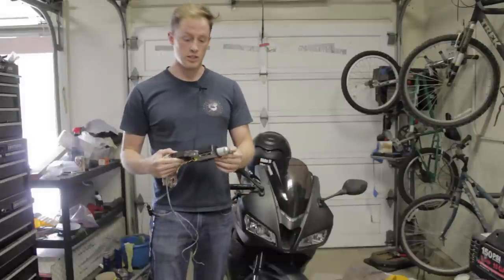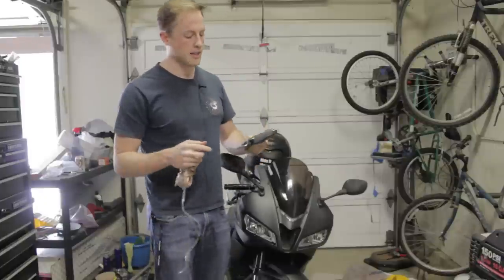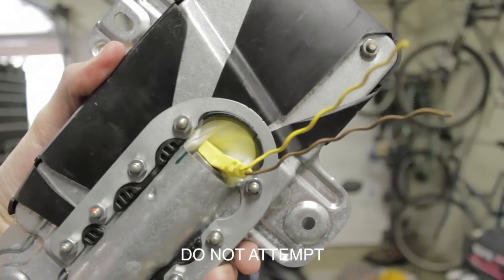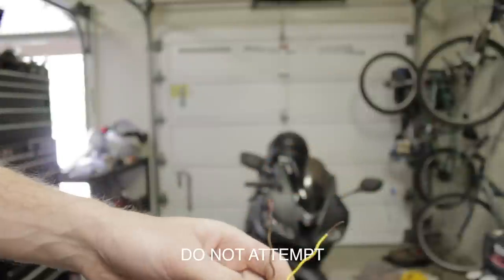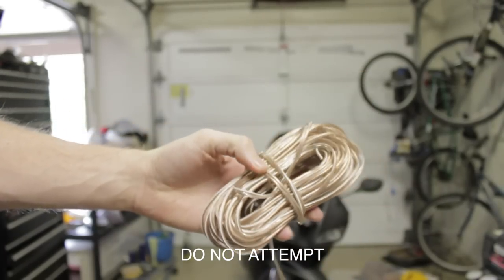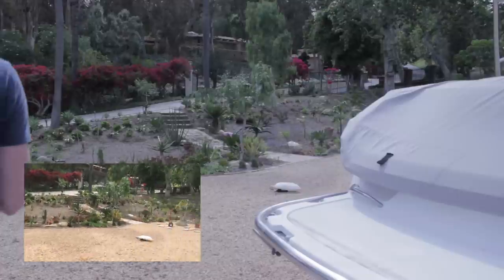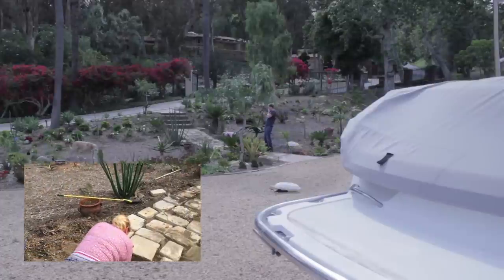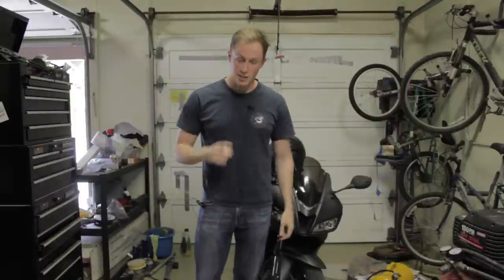How To Blow Up An Airbag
My mom wanted me to get rid of some airbags I left at her house. So I did.